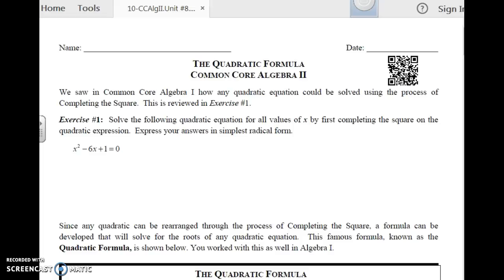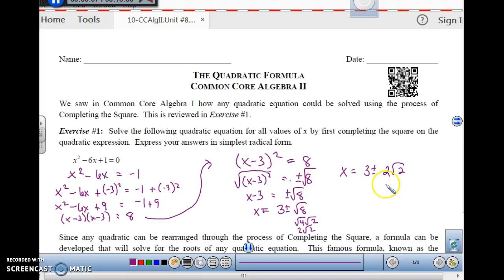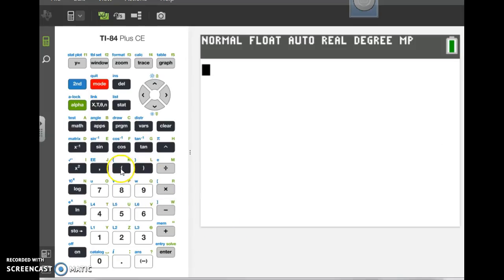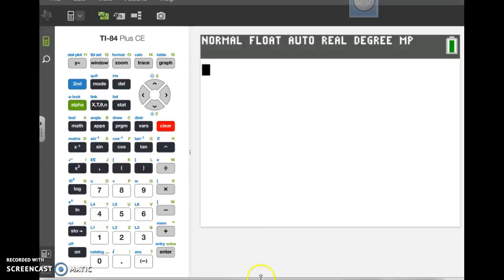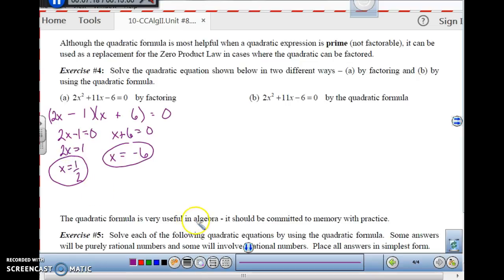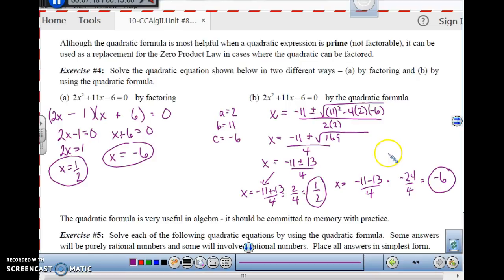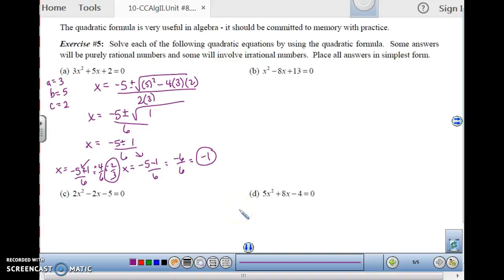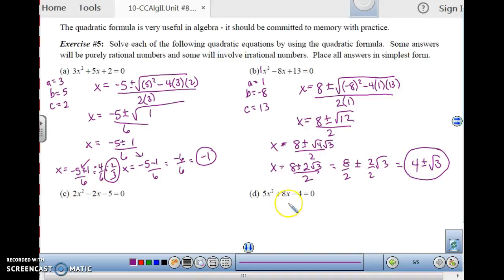Algebra 2 U8L6 The Quadratic Formula